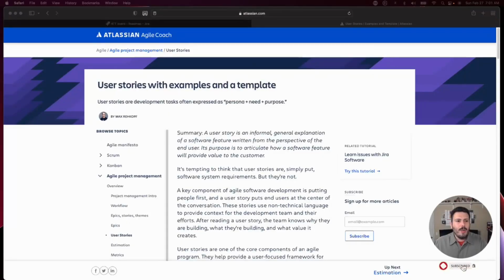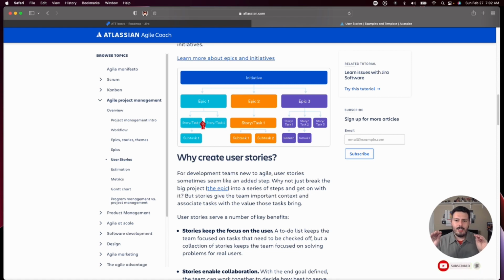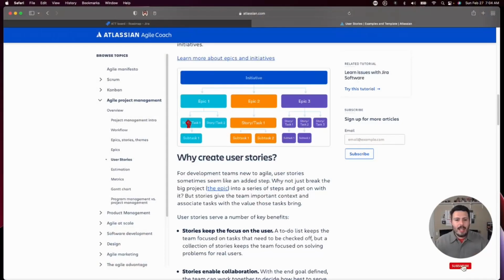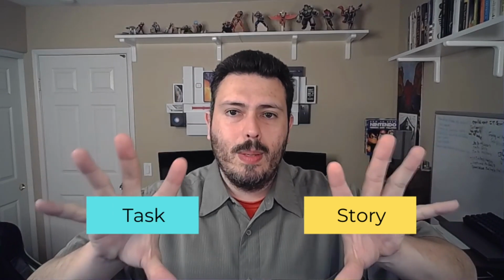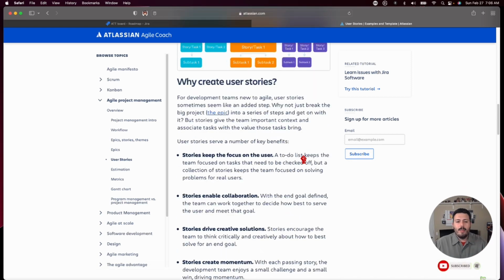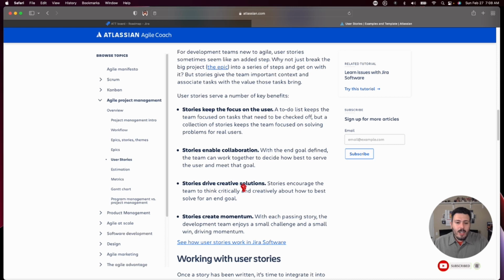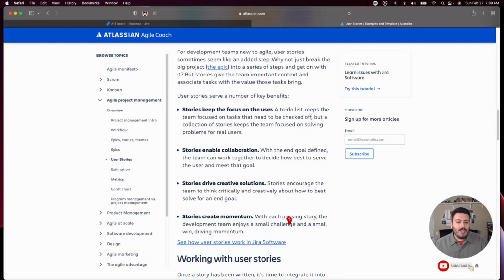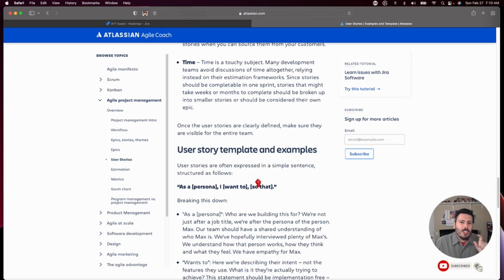What is a User Story in Jira | Atlassian Jira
In this Atlassian Jira video you are going to learn about stories. Get your team started the right way for a successful sprint. User stories, or simply Stories in Jira, is probably the most basic building block of Jira. If you are an agile team wanting to use Jira, you are most likely going to start with using Stories. This video guides you through what Stories are in Jira and how you can take advantage of their power in Jira to help your team communicate and execute more effectively.

Learning the basics here can really help you down the road.  Knowing how to find the information that is most critical to you and being savvy on where things are contained within the world of Jira are going to give you an edge over your teammates.